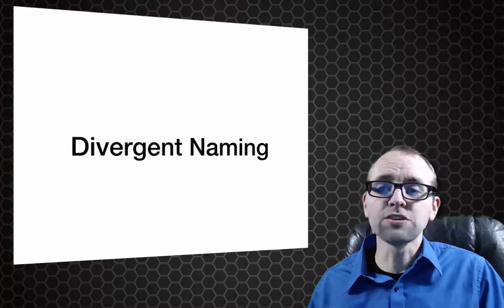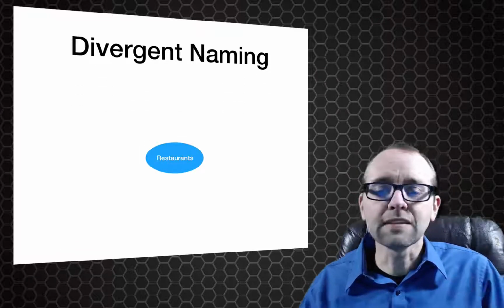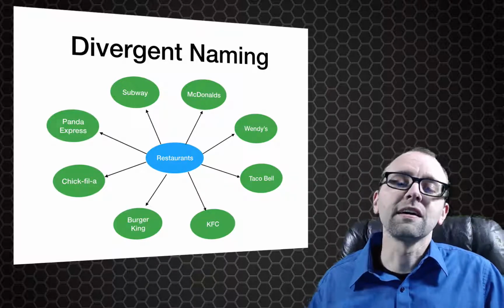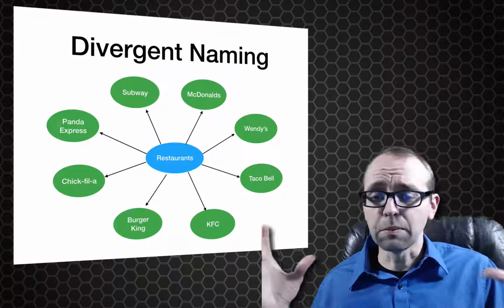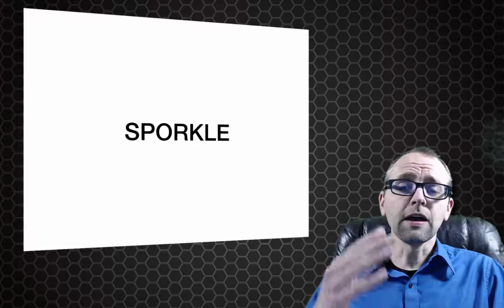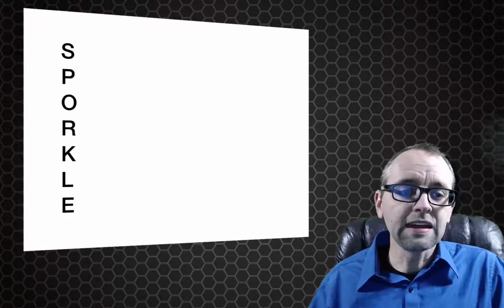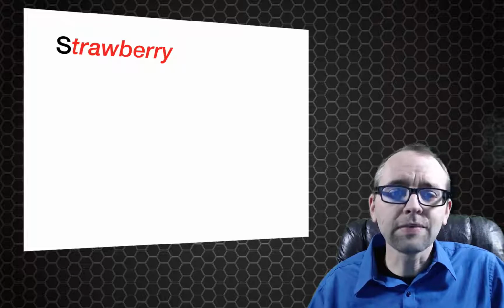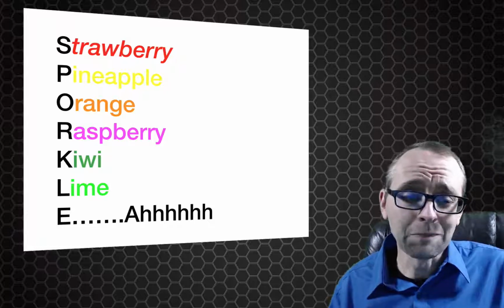How To Help Students With Language And Thought Organization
Students with language impairments or delays often have trouble finding the right words and organizing their thoughts.  This short video provides strategies to help speed up word finding and help with overall thought organization.

Teachers will usually have the most success if they help students in ways that are fun and funny.  Fun + Funny= Engagement!  SPORKLE is a fun game that will encourage students to enhance their thought organization through fun (sometimes competitive) naming activities.

When you are looking for fun categories to google "Scategory List Generator."

Try these strategies and let us know your questions and comments.